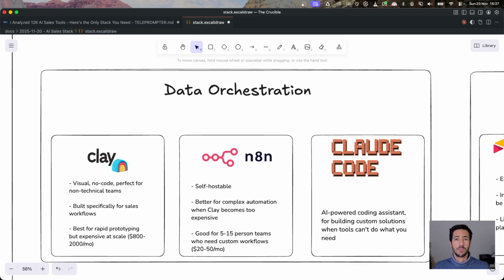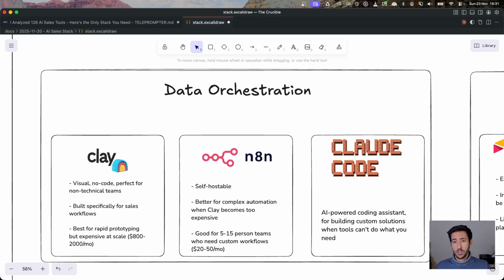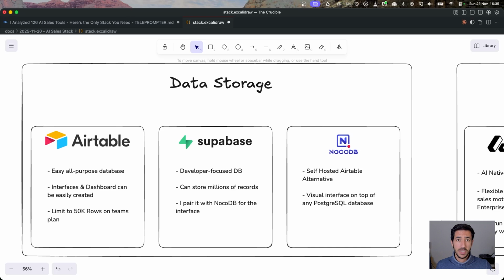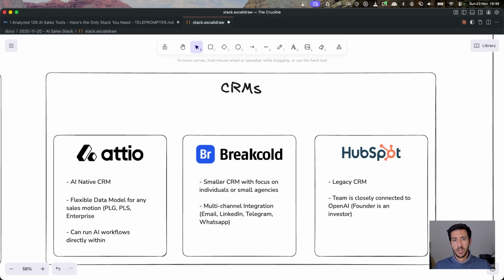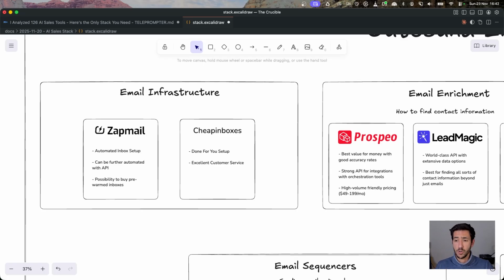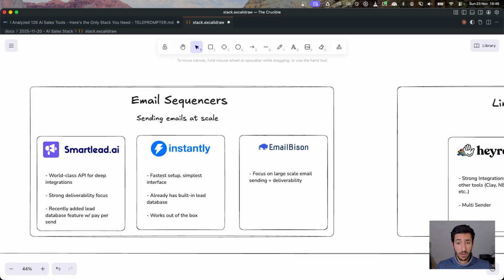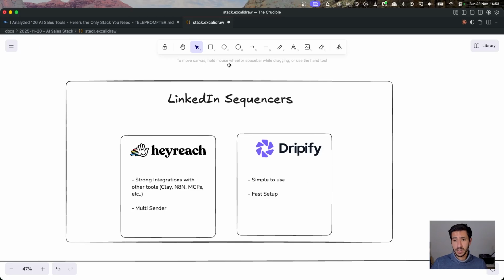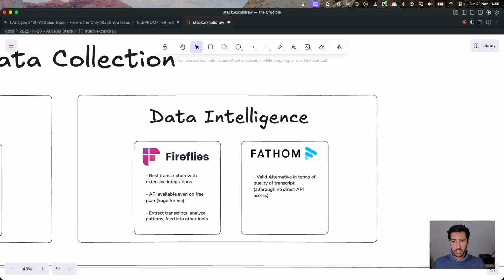The Best AI Sales Stack